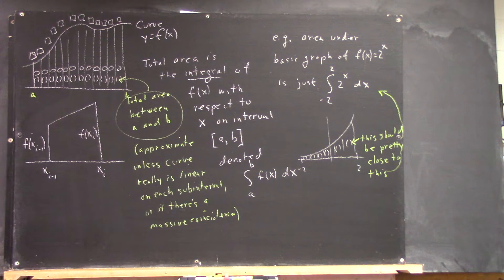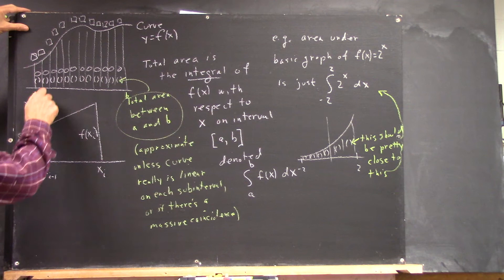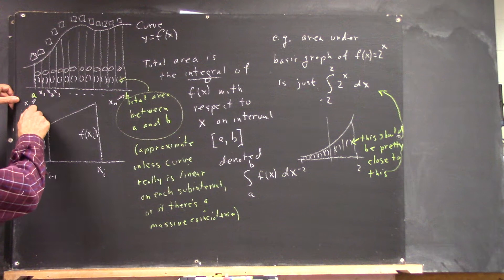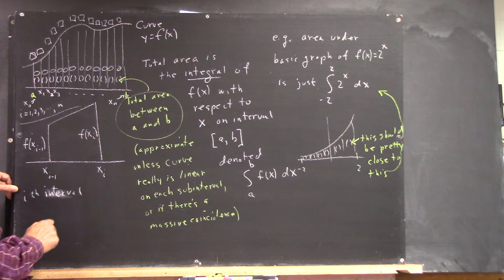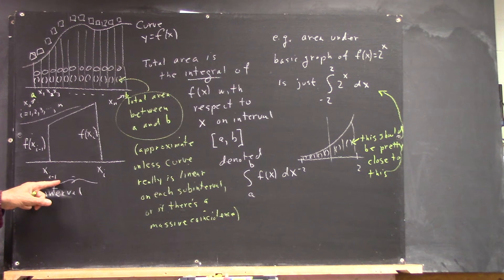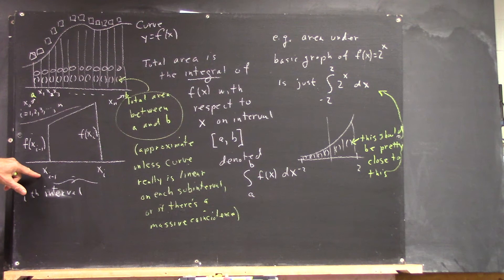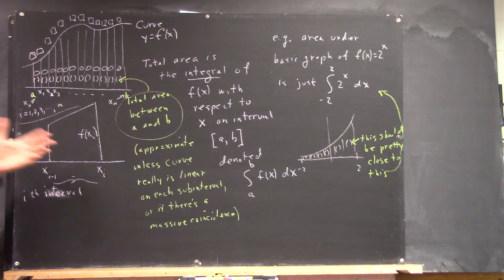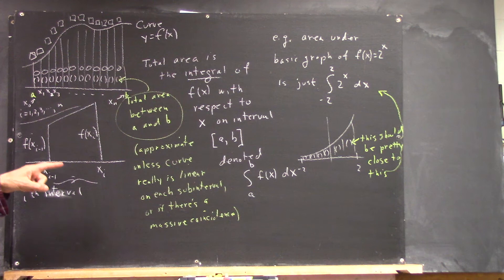dagov 2644 partition notation and function notation for essential dimensions of ith trapezoid for fu